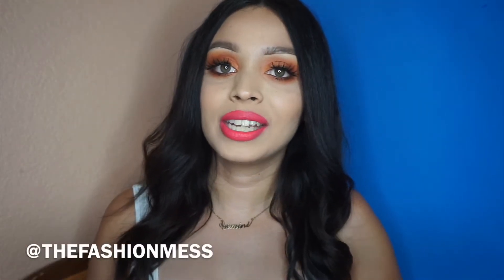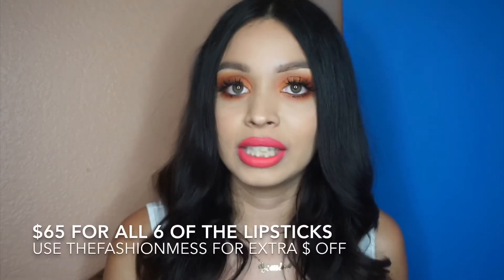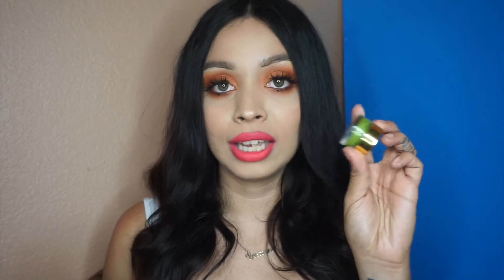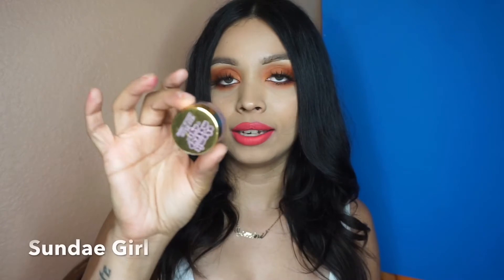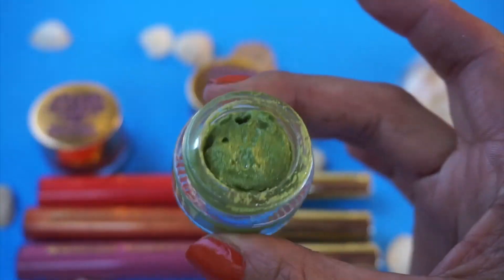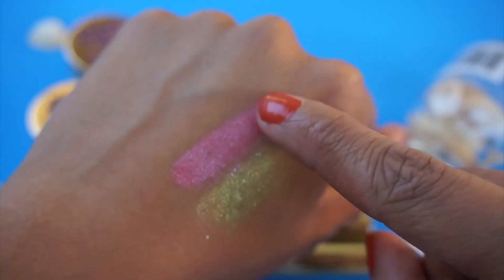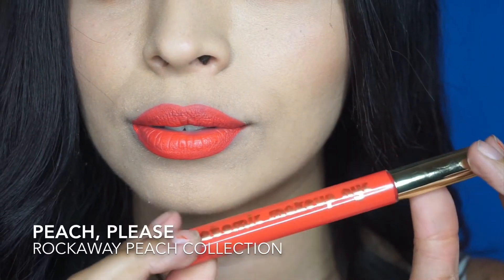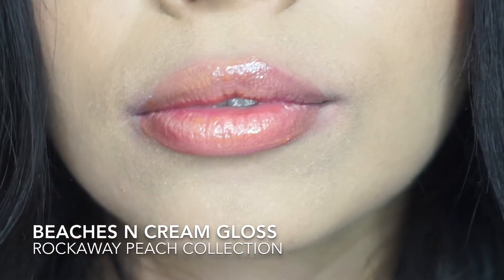NEW! Rockaway Peach Collection by Atomic Makeup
As you guys may know this is my favorite lipstick brand and they came out with a new collection which also included some Eye glimmers which I’m very excited about so I wanted to share with you guys! Thank you so much to Navil and everyone at atomic make up for this package!

If you guys want to try it out.

Also at this moment they are having a buy 2 get 1 free sale!
Some of my favorite lipsticks include:

Wild Honey, Brick City, Lori, Chelsea (ughh it’s that nude orange) Lexington, Chatterbox. Honestly there’s too many lol